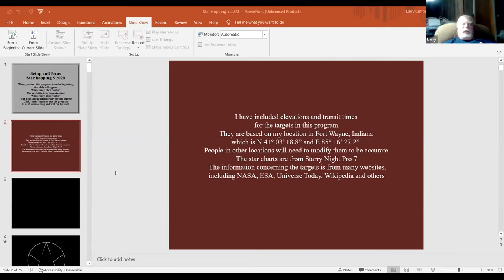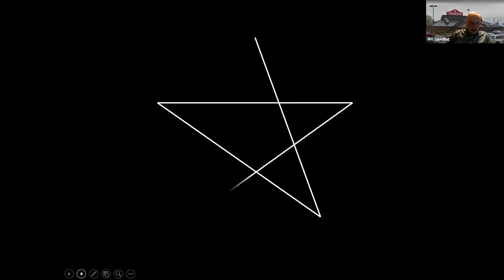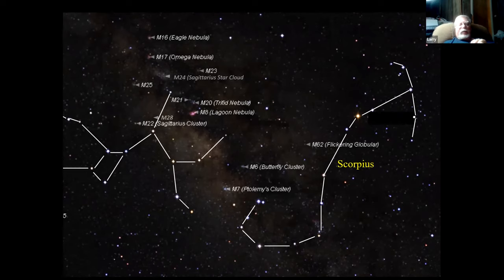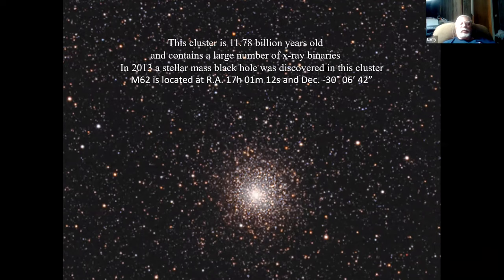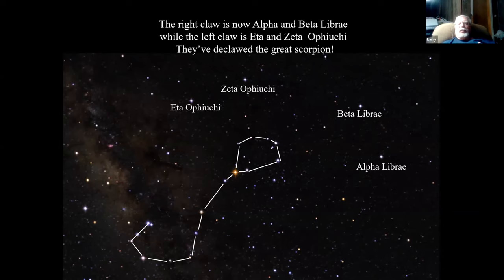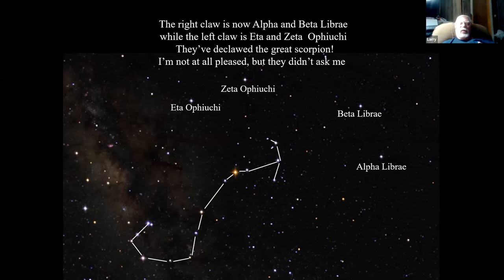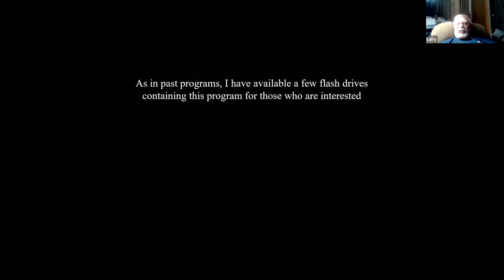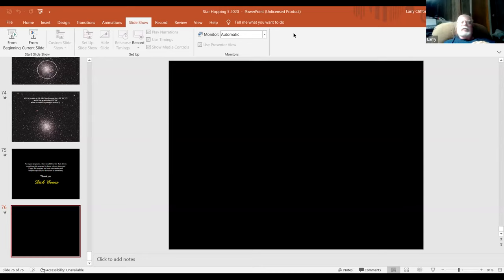Feb 2022 Star Hopping to a Dozen Targets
Larry Clifford presents DIck Evan's program Star Hop 6 on how to
star hop to multiple locations